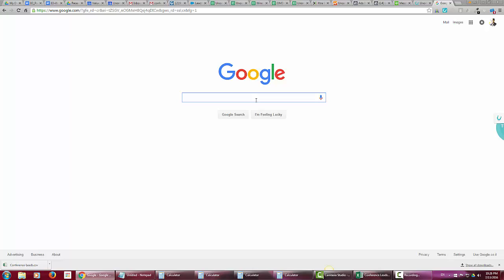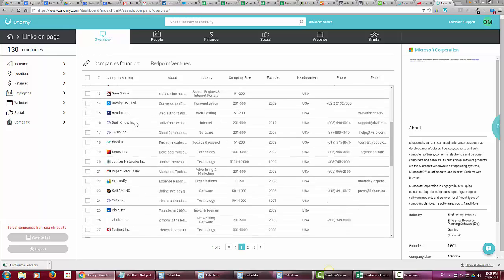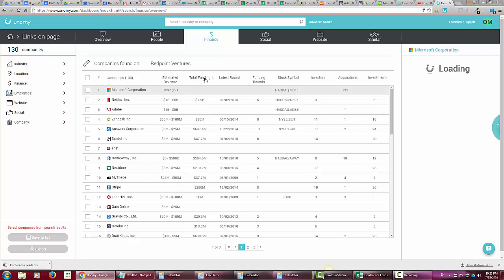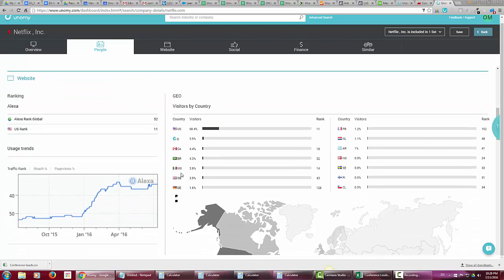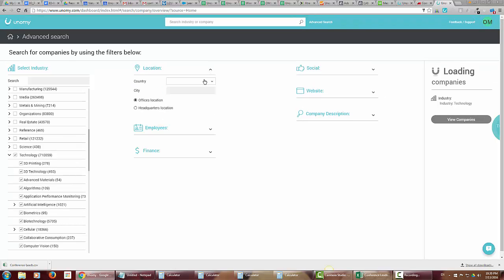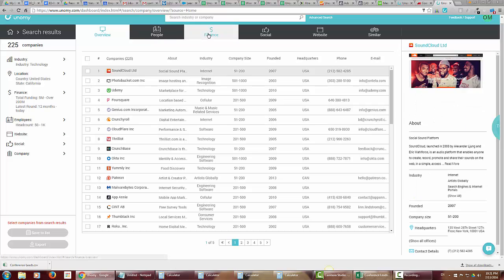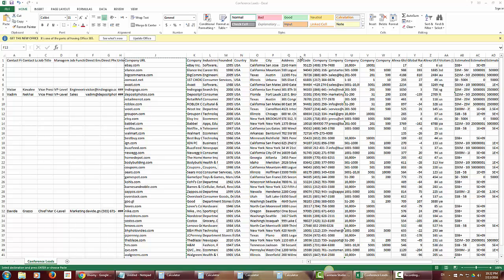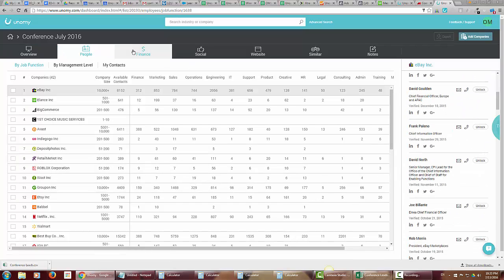Lead Generation for B2B Companies via Unomy